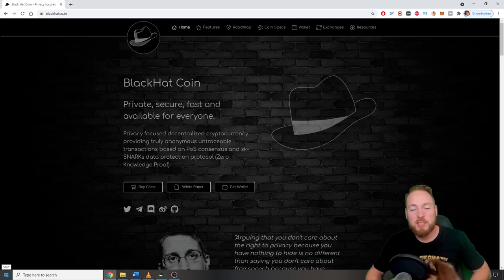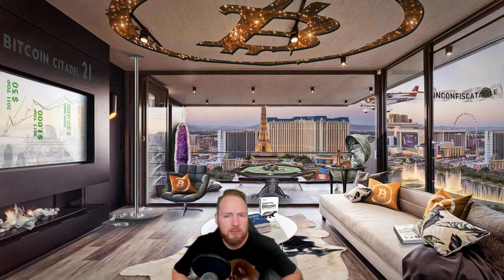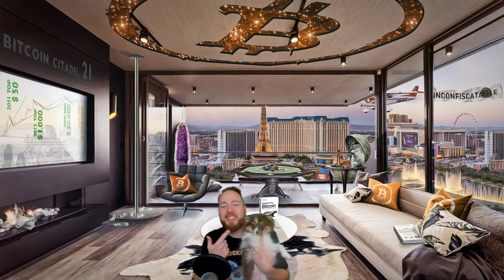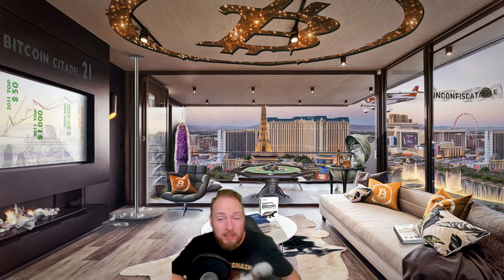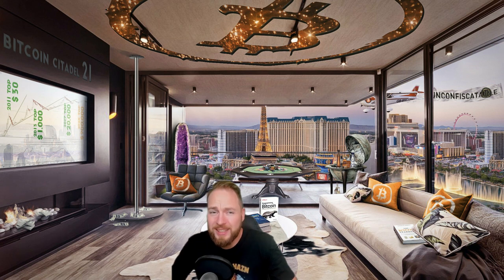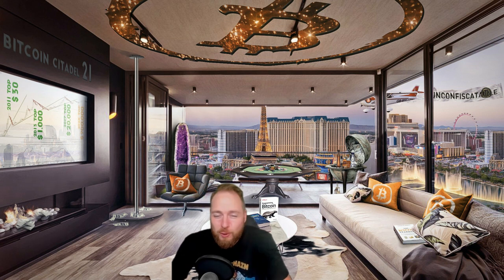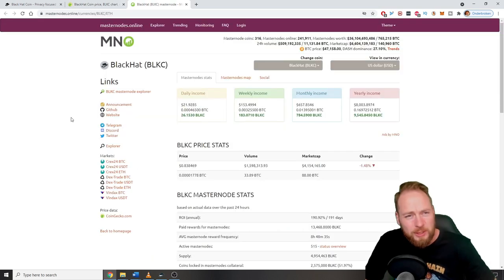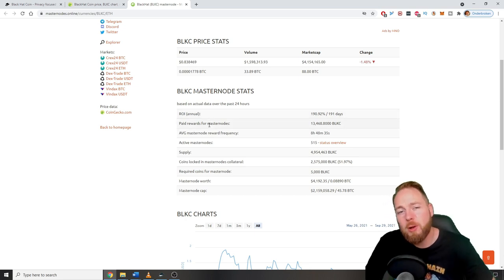Blackhat Coin: The New Privacy Coin | What is Blackhat Coin (BLKC) ?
Blackhat coin: the new privacy coin. What is blackhat coin (BLKC)? I'm excited.

0.00 intro
4.00 BLKC website
4.24 BLKC Masternode earning calculation

After talking to the team I'm impressed by their composition and skills, even though they are still quite young. They have put a lot together in the half year.
The Node gives an outstanding ROI, BLKC can be traded on more and more Exchanges and the roadmap is clear.
The community is growing and so is the interest. The project is steadily increasing in the market cap and in the nodes in the network.